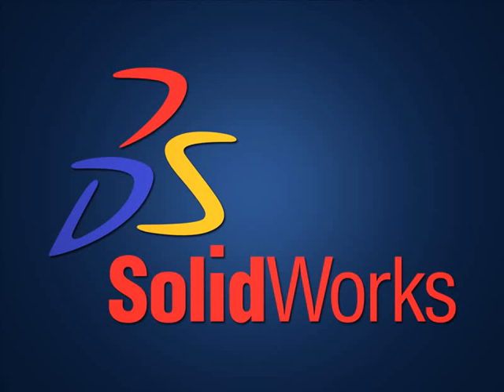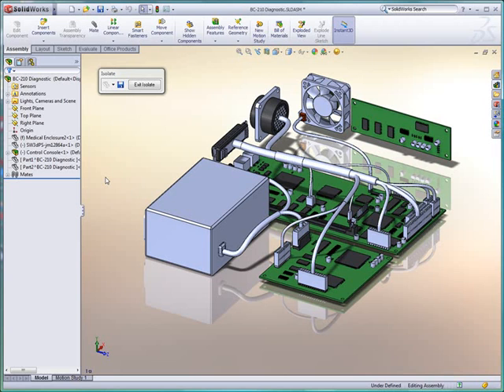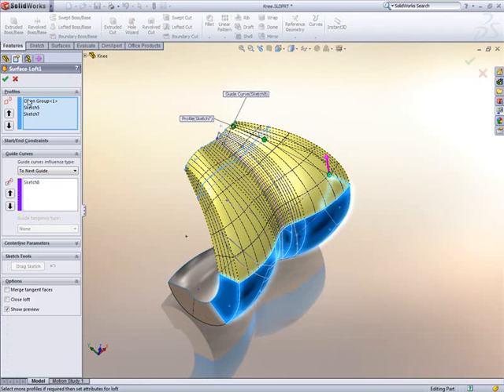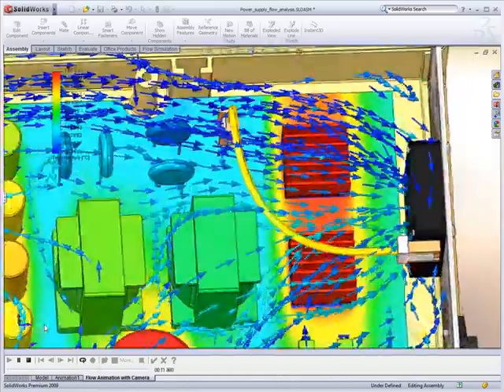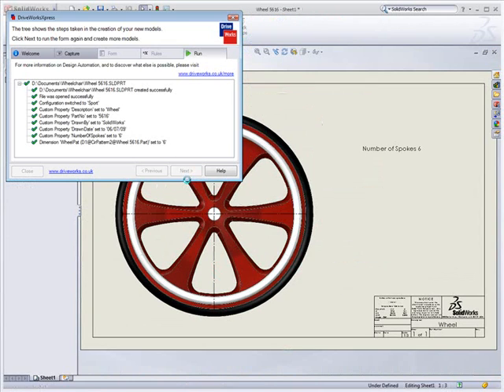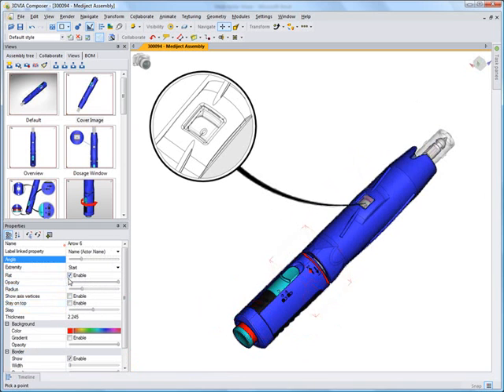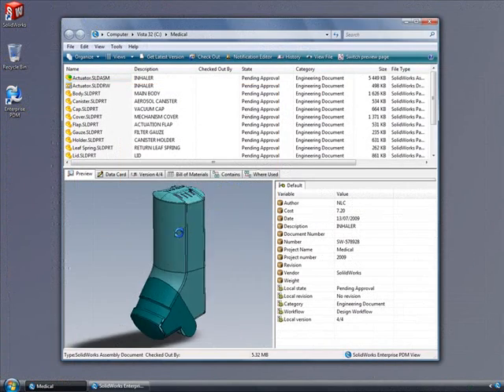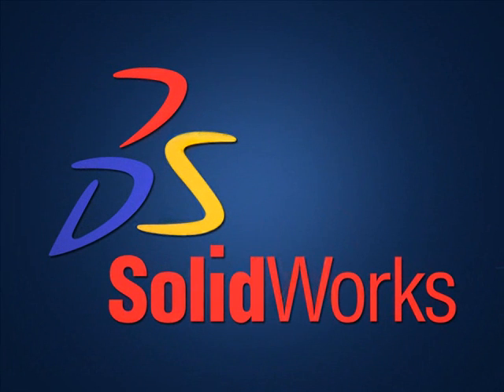Medical Device Design with SolidWorks 3D CAD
Successful medical products—from drug delivery systems to diagnostic equipment and surgical devices—advance patient care. Manufacturers of these products must create innovative approaches while working in a stringent regulatory environment.

See how SolidWorks® product development solutions help designers in the medical field reduce design cycle time and costs, while still focusing on quality and reliability to increase patient safety and reduce liability.